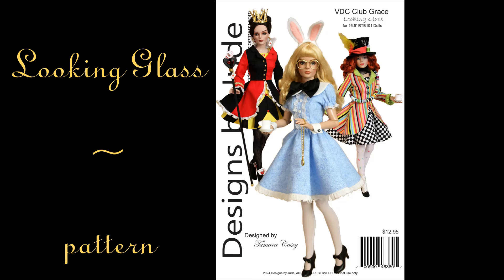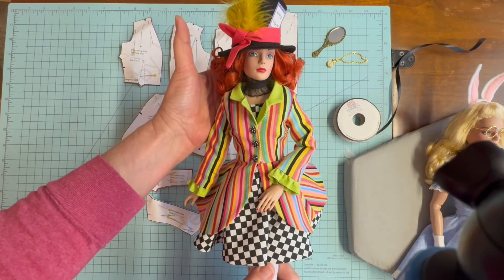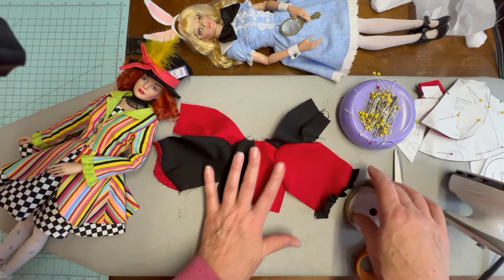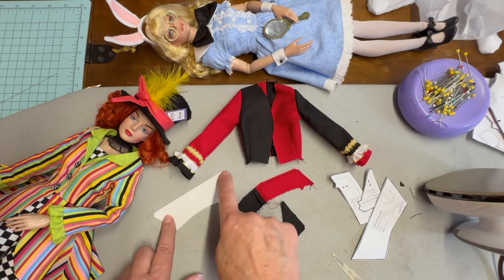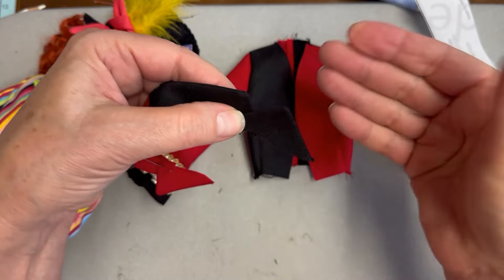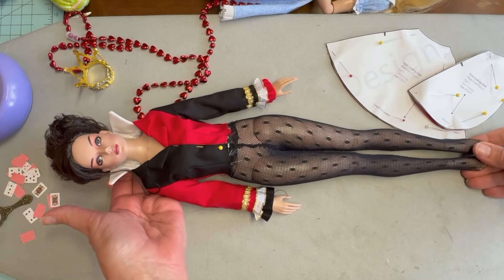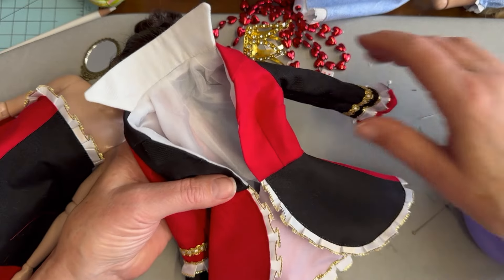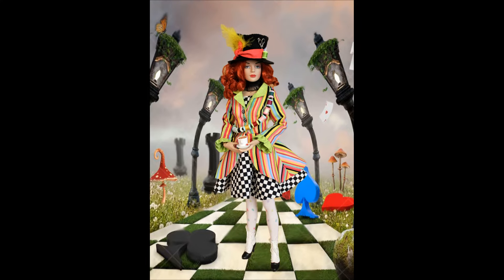How To Sew A Doll Coat / Alice in Wonderland / Queen of Hearts / Mad Hatter / Looking Glass Pattern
How To Sew A Doll Coat With Peplum: Looking Glass Pattern

This video shows how to sew a doll coat with peplum for RTB101 fashion dolls. The coat is fully lined and features long sleeves with a cuff ruffle, collar with two tabs, an optional queen's collar and an attached peplum. By adding some easy accessories Alice can transform into the Queen of Hearts, Mad Hatter or the White Rabbit. The coat is one of two elements from the Looking Glass pattern. The pattern was created in sponsorship of the Virtual Doll Convention Club Grace subscription program. It is available through Club Grace and on our website.

To learn more about Club Grace and the Virtual Doll Convention, please visit https:/

Pressing Hams by Sherry O’Brien